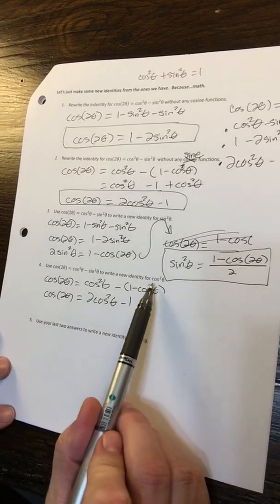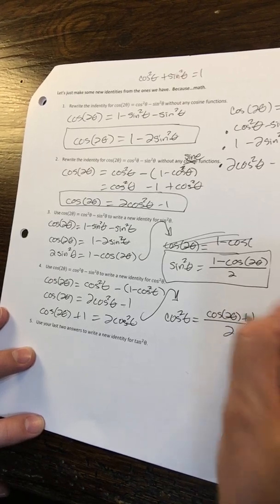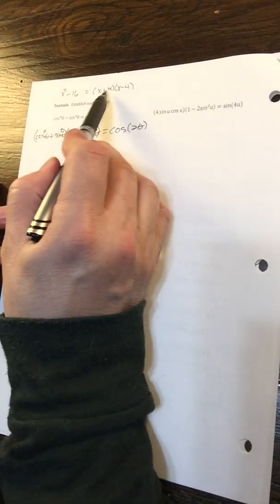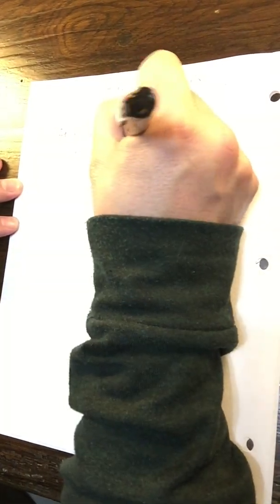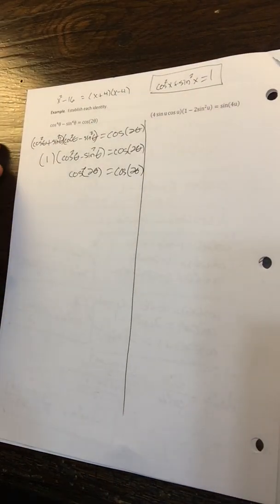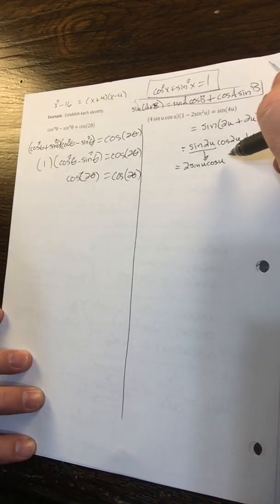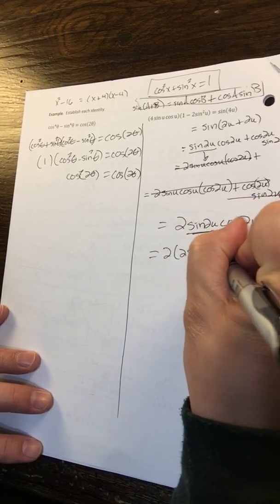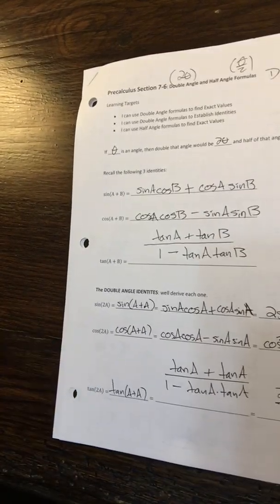Precalculus Section 7-6 Day 1 Video #2